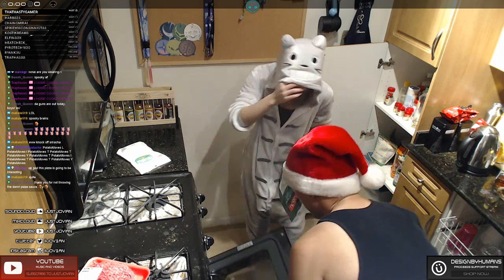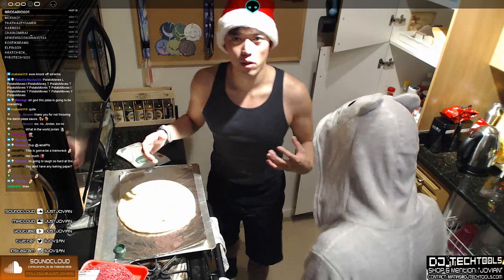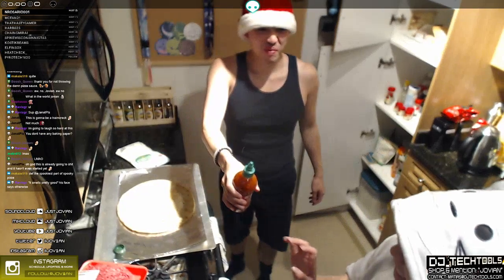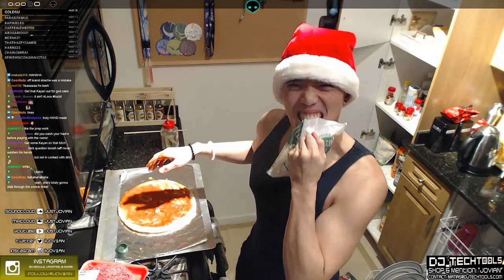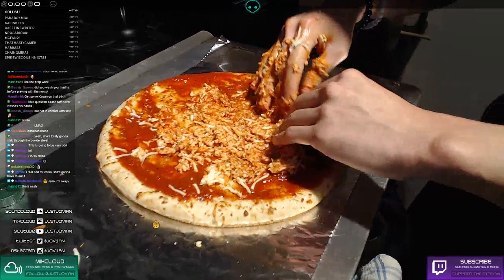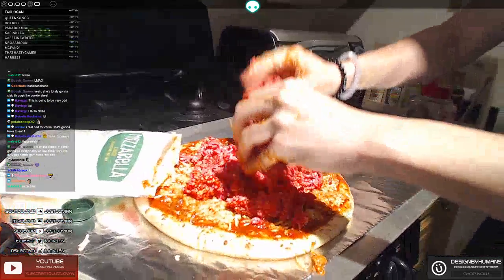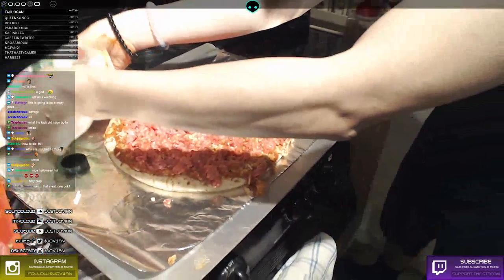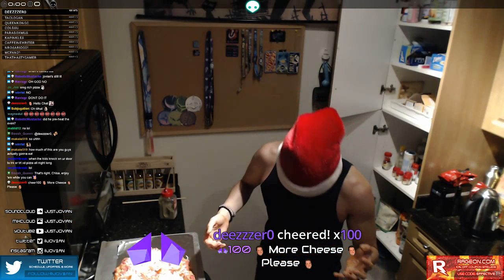[Chef Jovian] Halloween Special: Spooky Pizza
Spooky Bloody Baked Crust
Bloody Cheesy Brains Mix
Garlic Mushroom Bloody Italian Tomato Sauce
Bloody Beef Brain Melange
Spooky Worms with Spicy Surprise
Salt
Pepper
Italian Seasoning